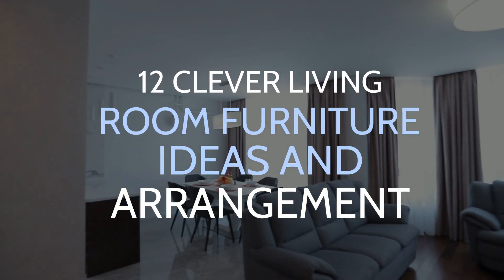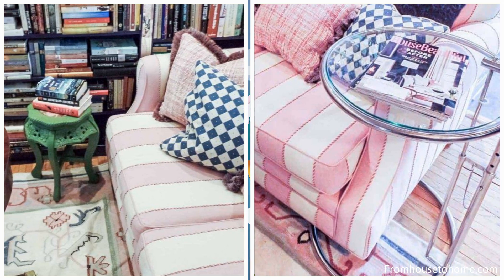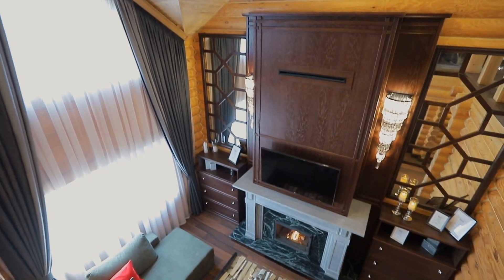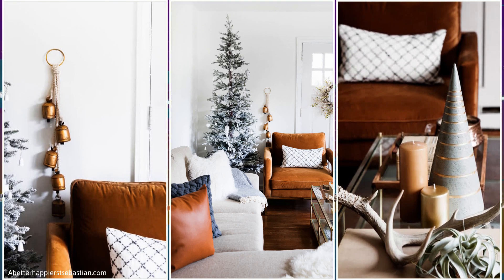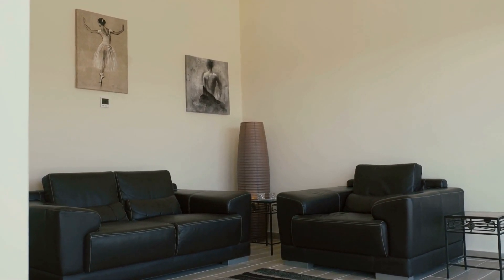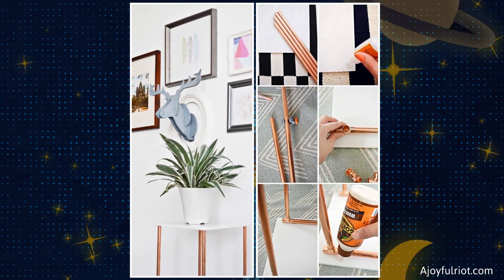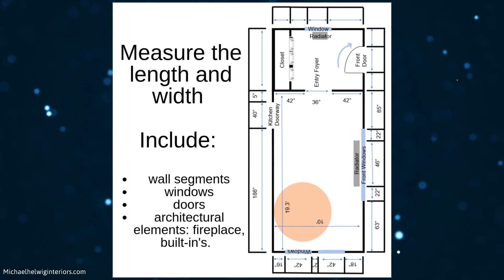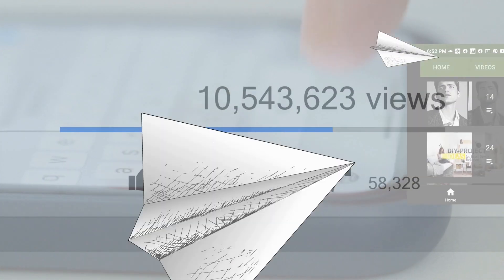12 Clever Living Room Furniture Ideas and Arrangement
More details and credit-related to our 12 Clever Living Room Furniture Ideas and Arrangement
Highlight:
12. Start with Simple Furniture Arrangement Tips (00:36)
source: Homeishere.furniturerow.com
11. Avoid Common Mistakes and Learn How to Fix Them (Part 1) (01:16)
source: Fromhousetohome.com
10. Avoid Common Mistakes and Learn How to Fix Them (Part 2) (02:06)
source: Fromhousetohome.com
9. 4 Sofa Arrangements to Maximize Your Living Room Layout (02:59)
source: Onekingslane.com
8. Stick to All-White Walls (04:02)
source: Abetterhappierstsebastian.com
7. Install Hanging Shelves (04:44)
source: Leilester.co.za
6. Pick Furniture with Exposed Legs (05:22)
source: Purelykatie.com
5. Go for a Corner Booth (05:58)
source: Toolboxdivas.com
4. Angle your Furniture (06:34)
source: Designindulgence.blogspot.com
3. Keep it minimal (07:12)
source: Ajoyfulriot.com
2. Add a Tool Bookshelf (07:48)
source: Carriebradshawlied.com
1. For Small and Narrow Living Rooms, this Optimization Insight Would be Super Helpful (08:28)
source: Michaelhelwiginteriors.com